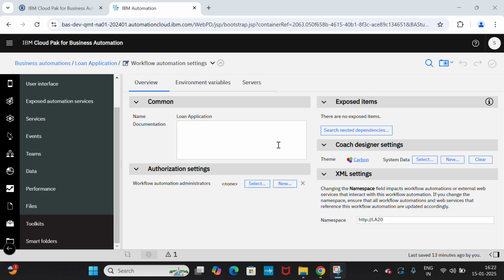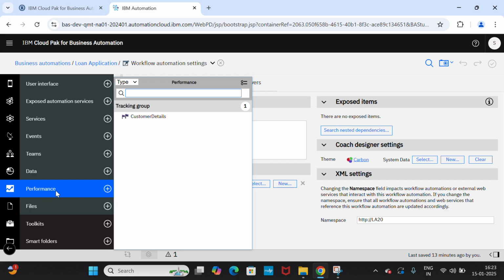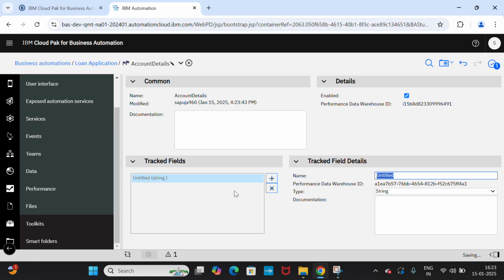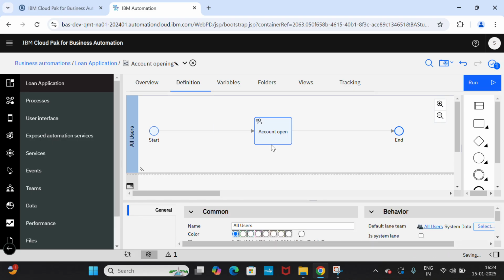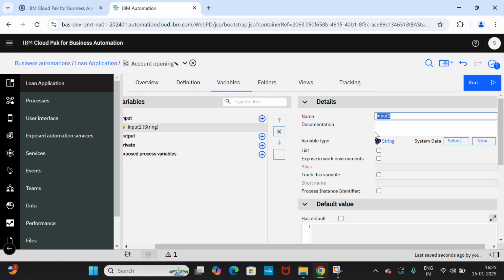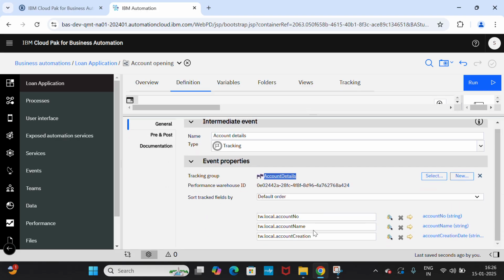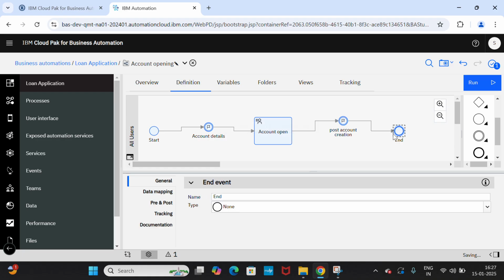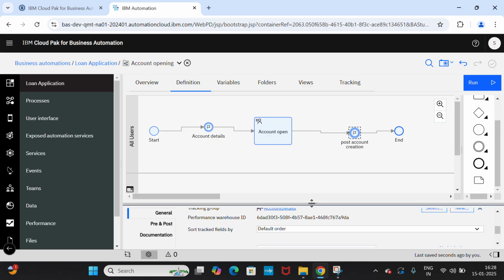13. Overview of Tracking Group Performance in BAW| IBM BPM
Introduction to tracking group performance in BAW
Key performance indicators (KPIs) for team effectiveness
Tools and systems for real-time tracking and reporting
How to interpret data and make data-driven decisions